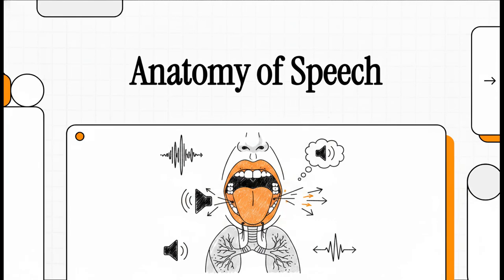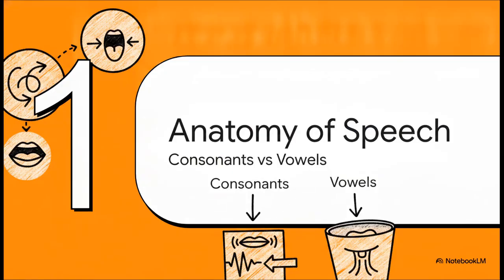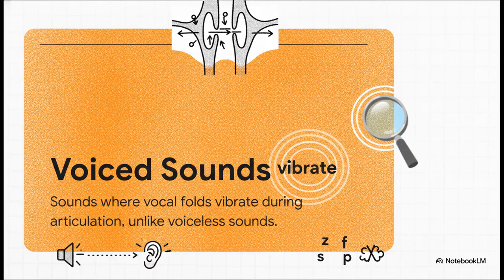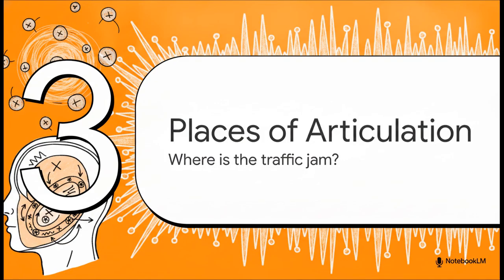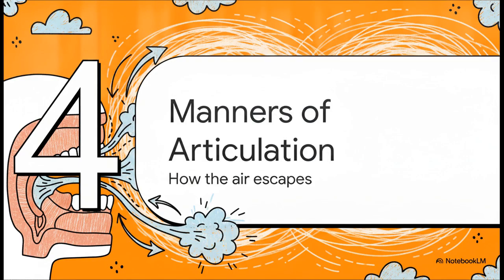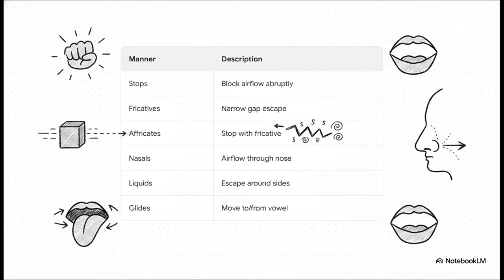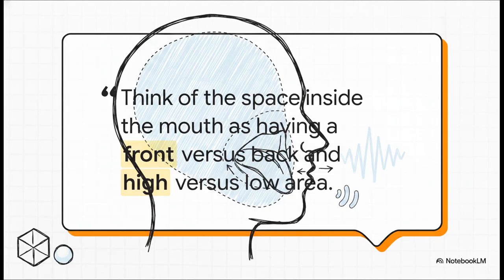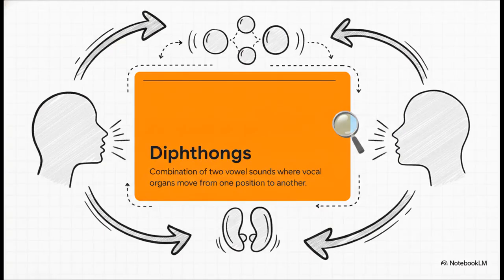Anatomy of Speech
video creado por AI.
Introduction

In this activity, the students are going to familiarize with the classification of sounds. The speech organs are placed in different positions to produce those different sounds and it can be very helpful to know the placement of the speech organs for accurate oral production of the language.